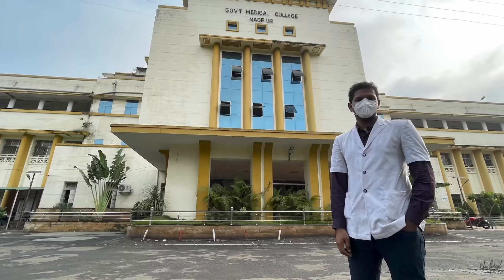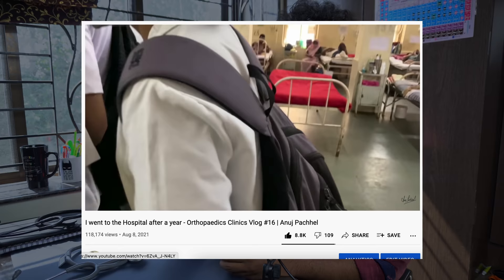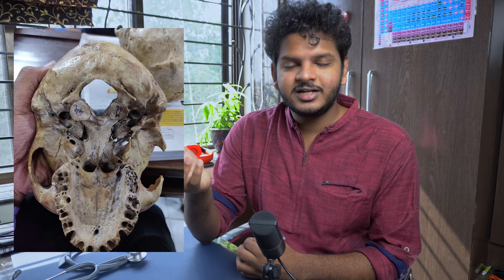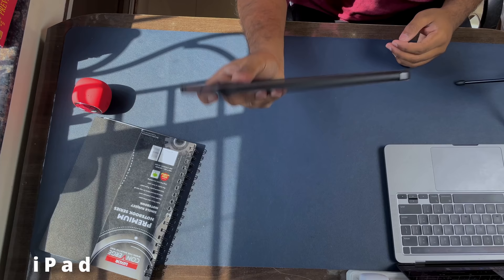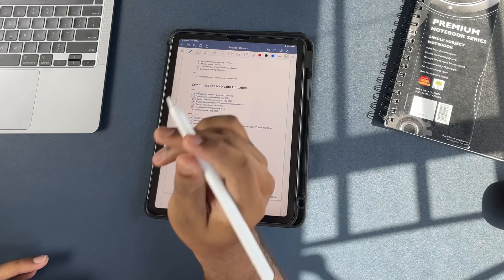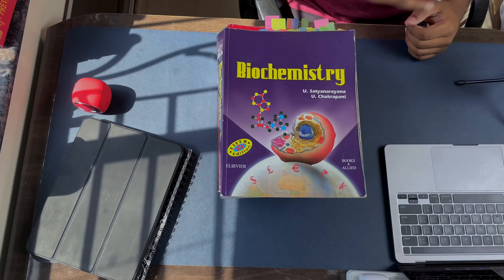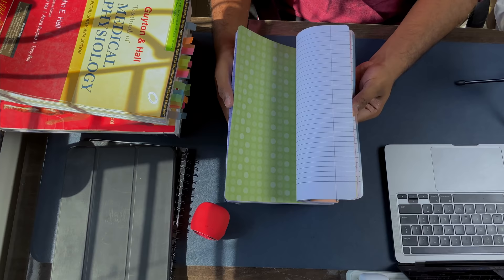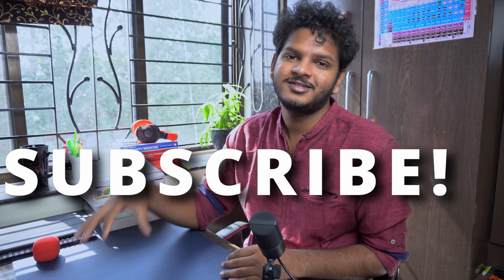What to buy for 1st Year of Medical College 💖🩺 | Post-NEET Student Essentials | Anuj Pachhel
What should you buy before entering medical college, and how to be prepared in 1st year, from books to tech to tools all essentials for starting your med journey!
The Best Resource for anatomy.

List of everything:
1) Stethoscope Microtone
2) Littmann Stethoscope
3) Sphygmomanometer
4) Bone Set
5) Phone
6) iPad
7) Macbook
8) Headphones
9) Books:
Guyton and Hall

MacBook Pro M1 💻
Filming:- 🎥
DJI OSMO Pocket
Logitech C270 HD Webcam
Rode VideoMicro 🎙
Fifine K669B
OCTOVA PRO Quadlux Mark II 💡
Syska 12-Watt B-22
DIGITEK® DTR 550 LW
Gorilla Tripod 🔺
REO Slim Desktop 🖥
Lenovo G50-80
Zebronics ZEB-A22FHD

Motivation To Study 💪 by Anujpachhel
Prime Music :
Amazon Music: SY
Amazon Music: Motivating

Hi! Thank you for not just watching my video but also reading the description and this segment too! I am Anuj Pachhel; I'm in my 3rd-year MBBS at Government Medical College Nagpur, MUHS university. I make videos on the channel about anything that interests me and helps you guys out; I also play the guitar and sing a Lil bit (I mean, who doesn't). Anyway, thank you so much for stopping by; I hope I've earned your subscription and love. ❤️